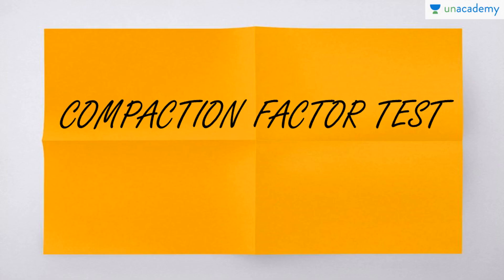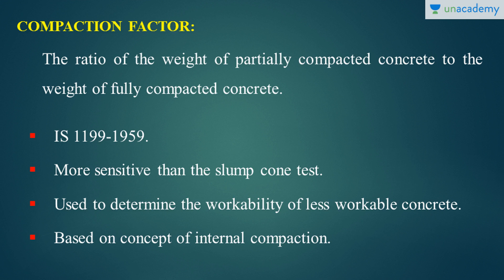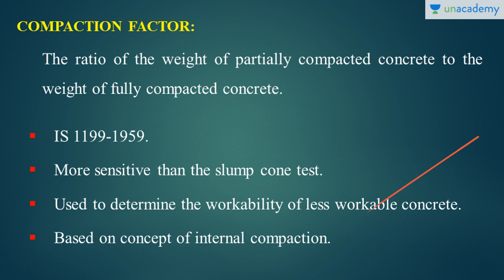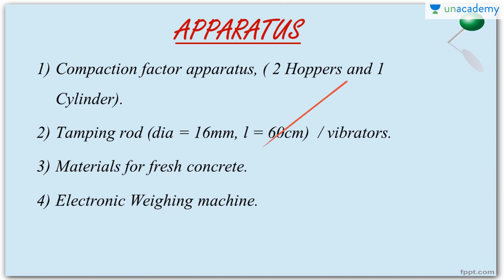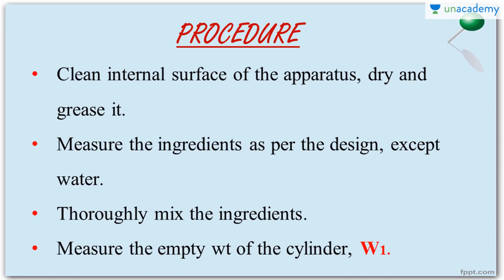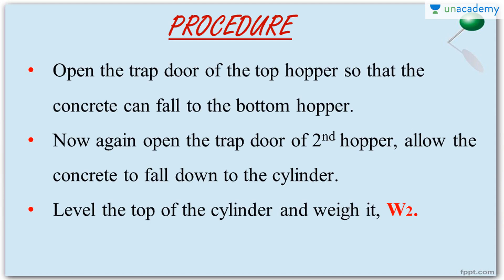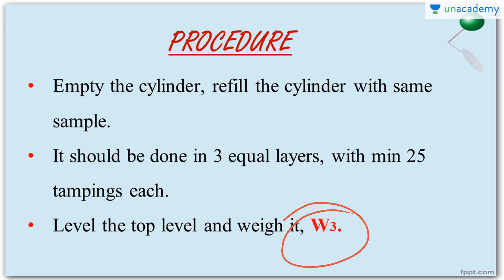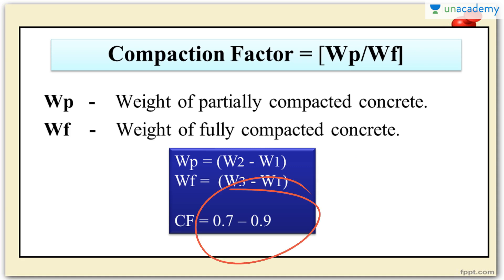Compaction Factor Test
In this video Deepak explains Compaction factor test. Compaction factor test is more accurate than slump cone test. This video includes details the apparatus, procedure, calculations and results for the compaction factor test.